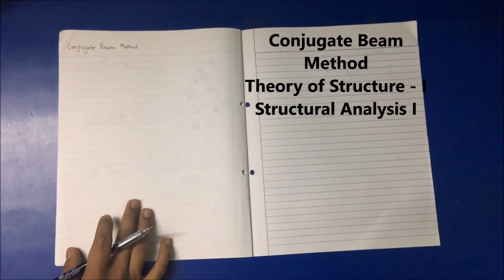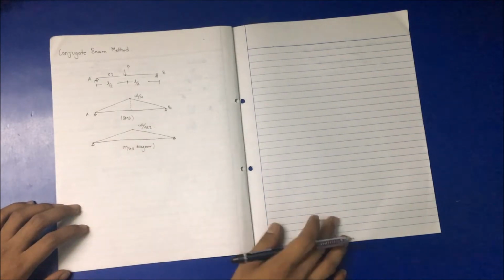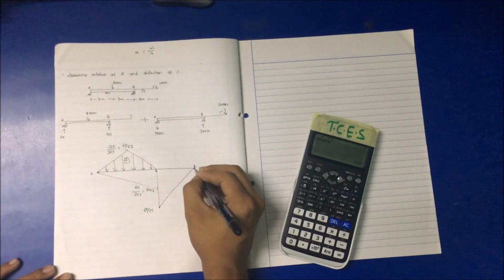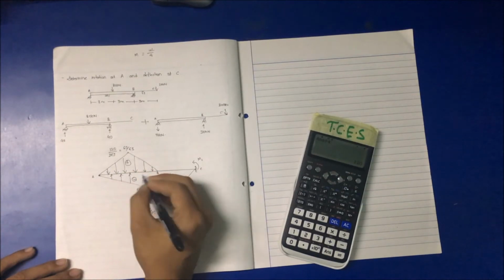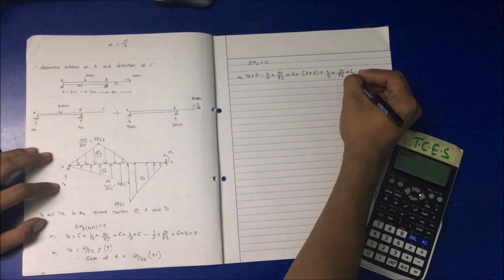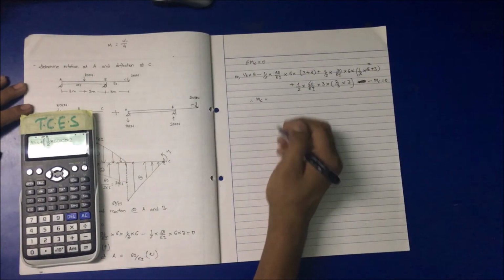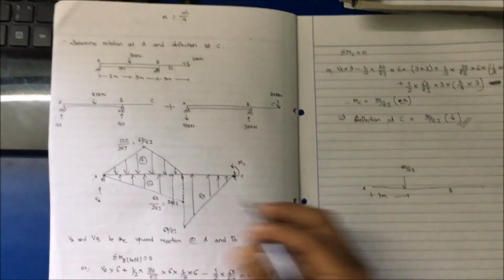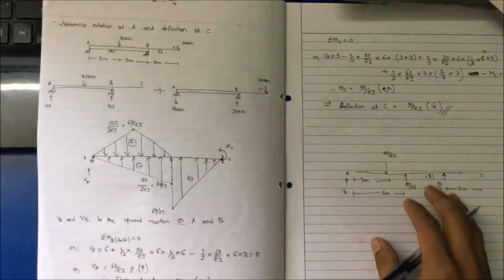Conjugate Beam Method Tutorial Over Hanging| Theory Of Structure I | Structural Analysis I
In this video, you will be taught how to determine slope and deflection using Conjugate beam method.